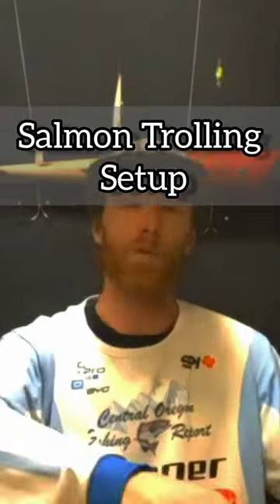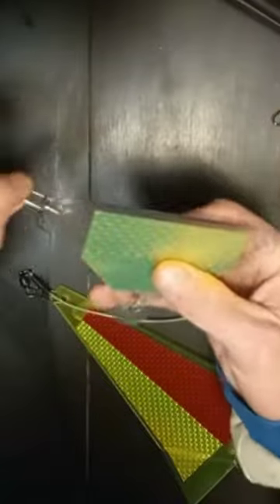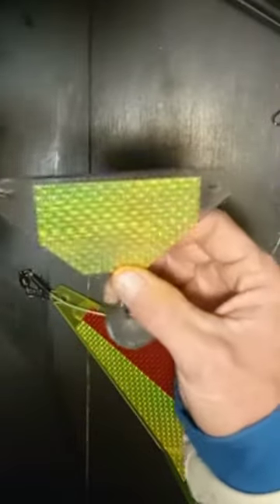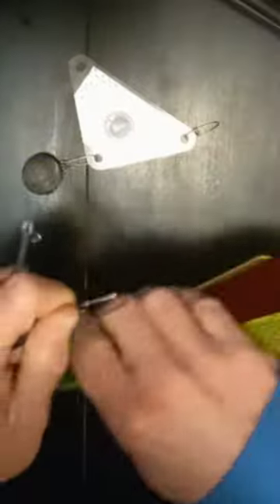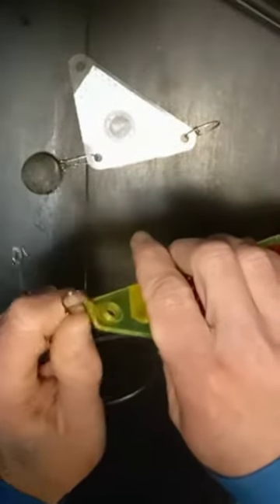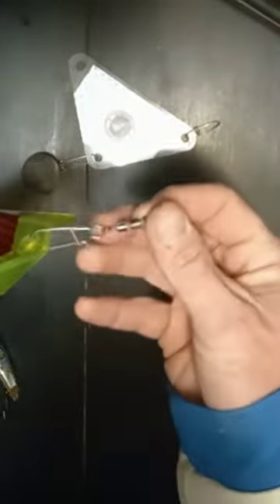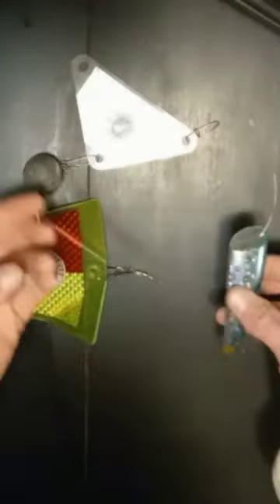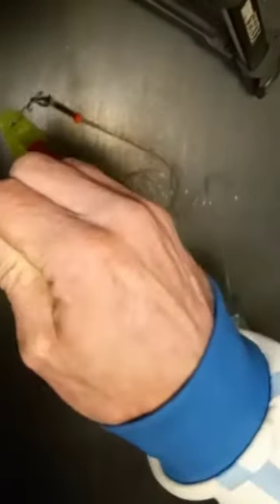30 SEC Salmon Trolling Setup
how to tie a Salmon Cut Plug Trolling Setup